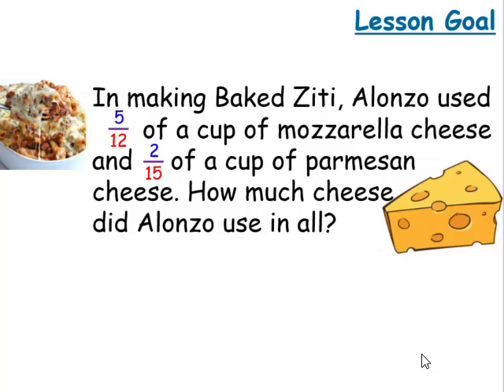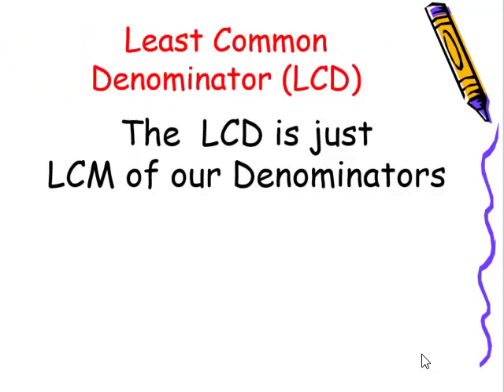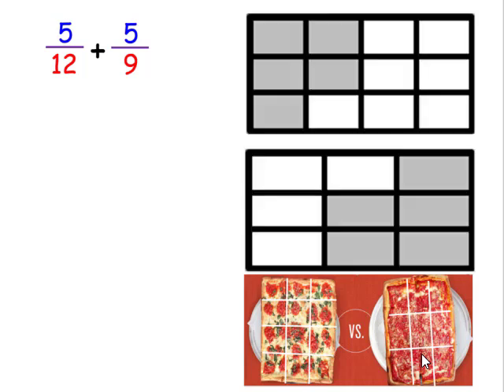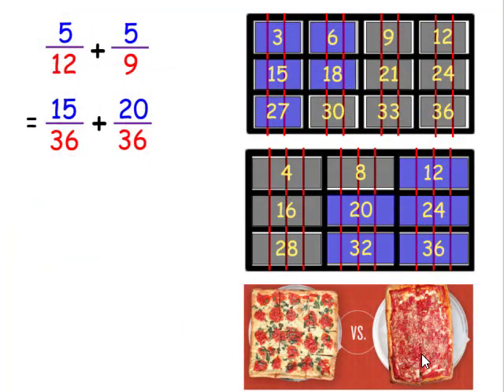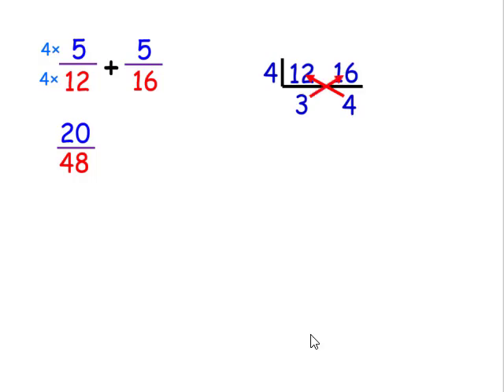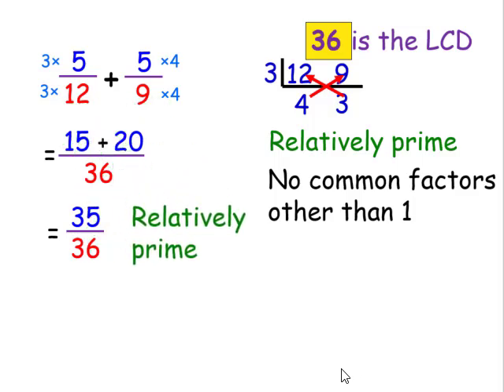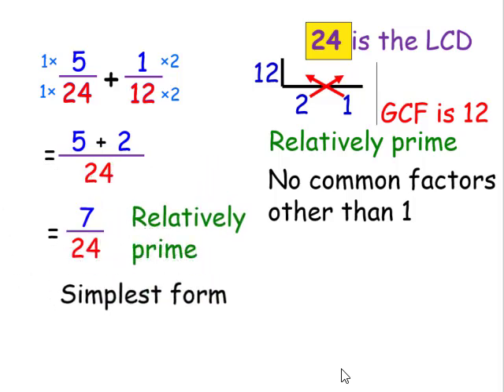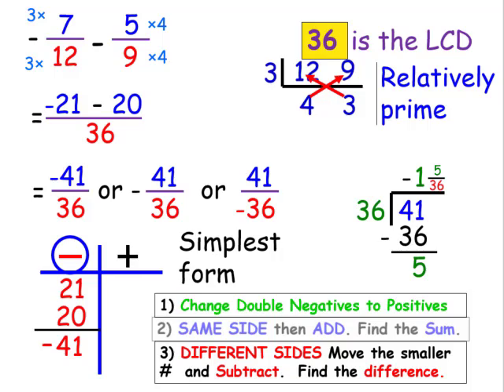Adding Rationals with unlike Denominators